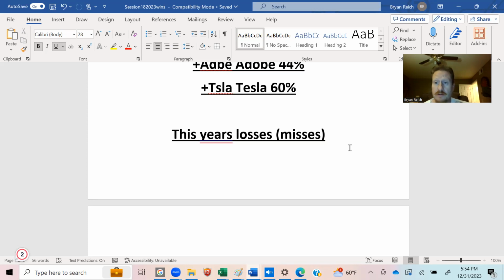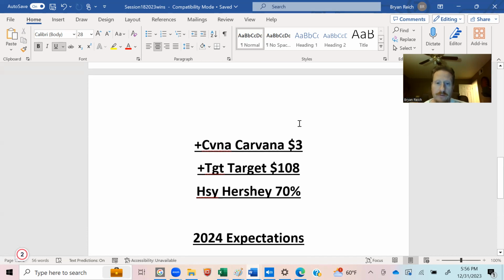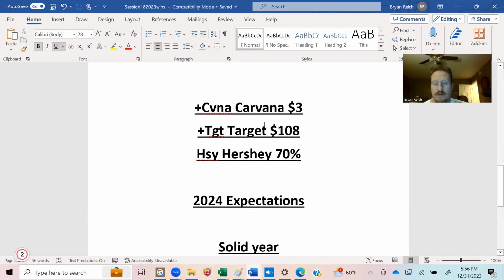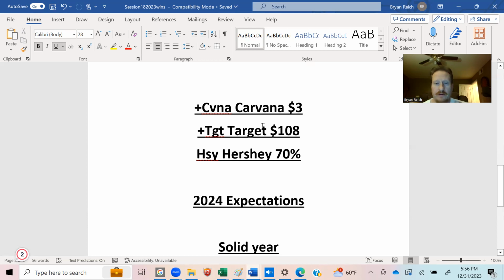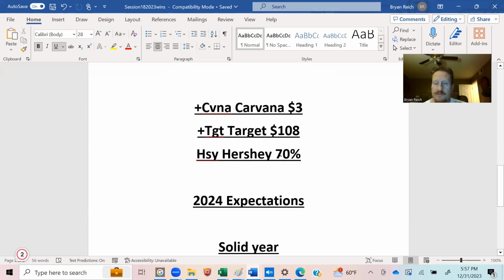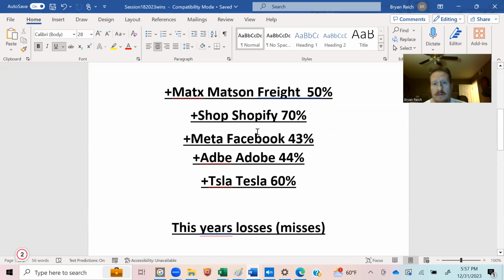Recap 2023 Huge Year for stocks!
Dow Jones was up 12% in 2023.  How did I do?  I go over the details.